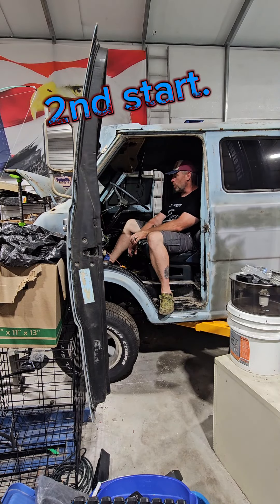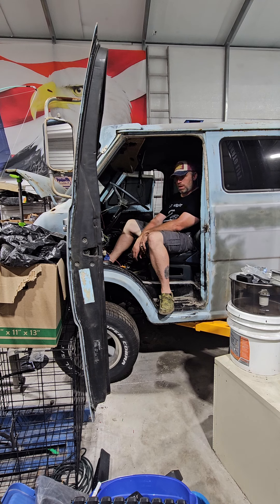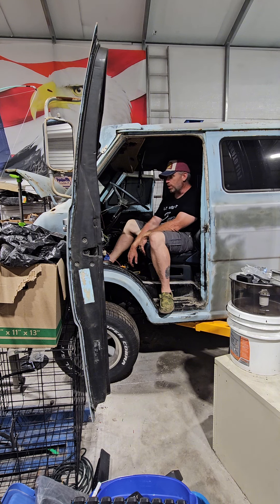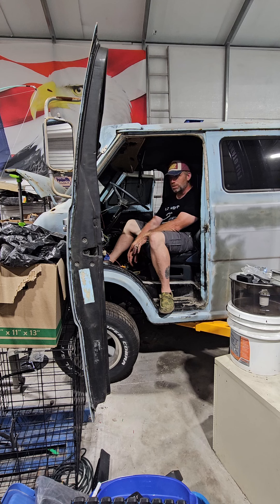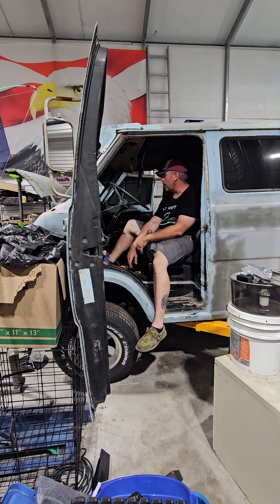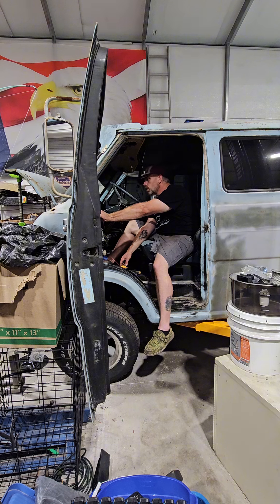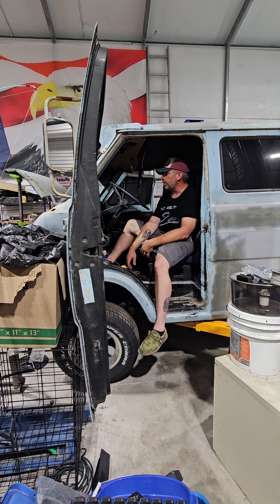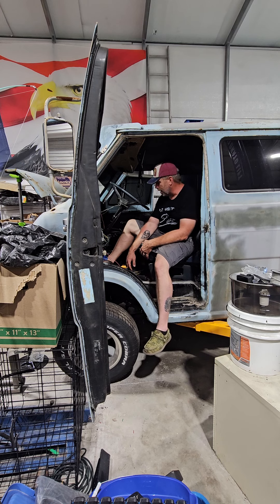Want Twin Turbo Power? Watch This 2nd Start Now of my 1972 Econoline!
Watch as I fire up my 1972 Ford Econoline with a 3.5 EcoBoost swap for the 2nd time! The first start went smoothly but had a few minor issues.

After the first start, I replaced the low-pressure fuel pump because it started surging. Once I installed the new fuel pump, my cheap pressure regulator took a dump. After I replaced the regulator, I had to tackle the timing issue. The VTC was not working properly.

After the 2nd start, I had zero service codes that actually matter. I still have to hook up the shifter and have a driveshaft made.

 You can also follow the rest of my build on YouTube along with my other 6 vehicles.

The donor truck was a 2018 Ford Raptor with 20k miles. The horse at the engine originally was 450. I'm not sure what it will be now that I have moved the turbos, etc.